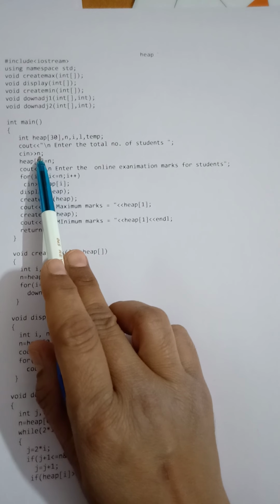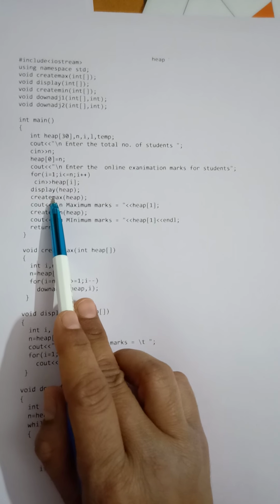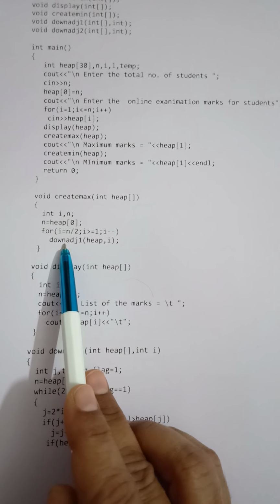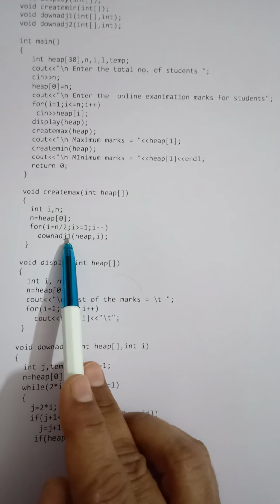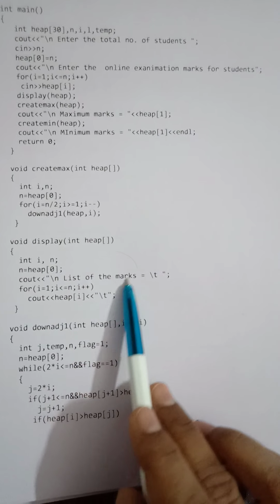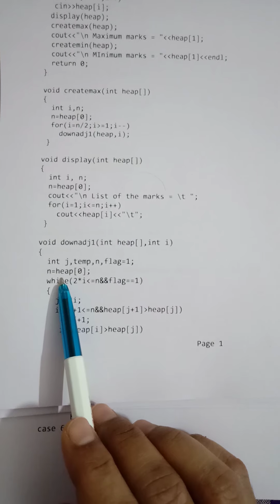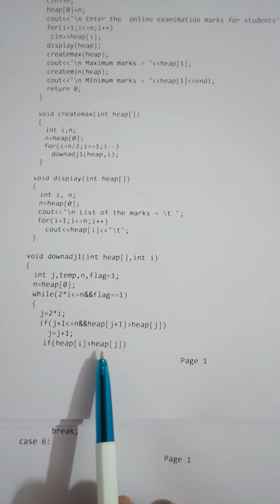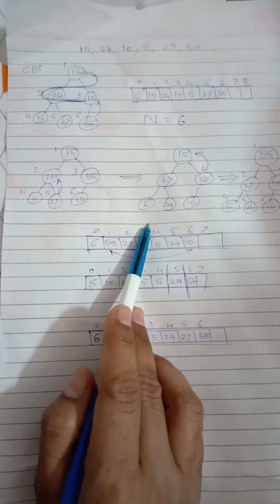Heap sort in C++